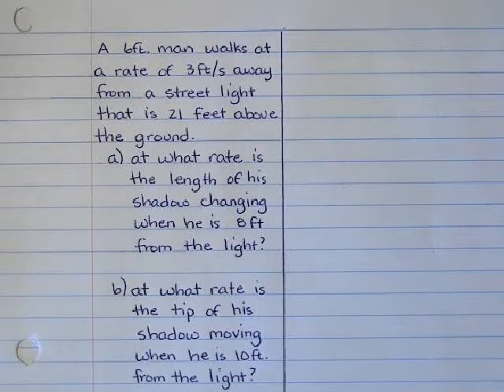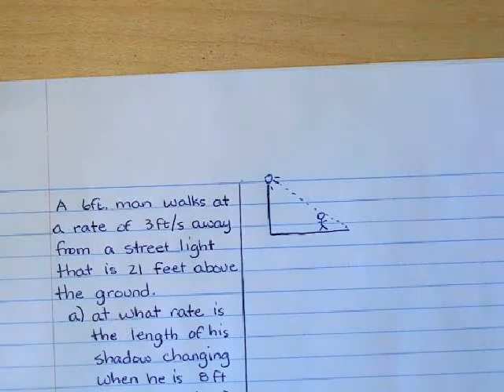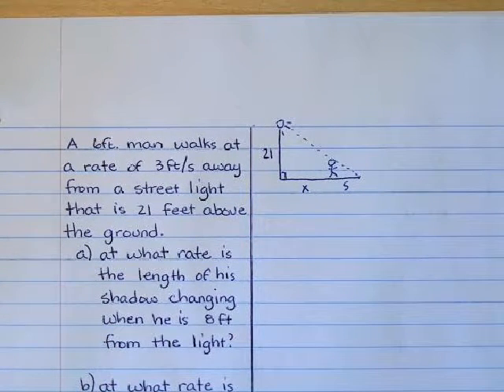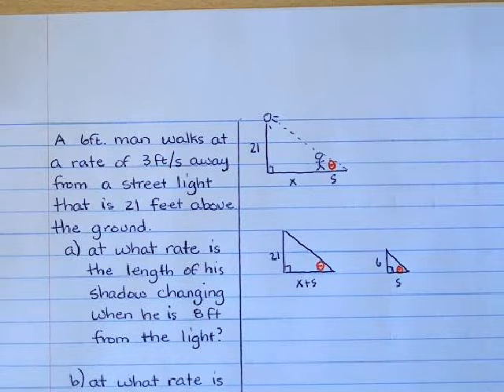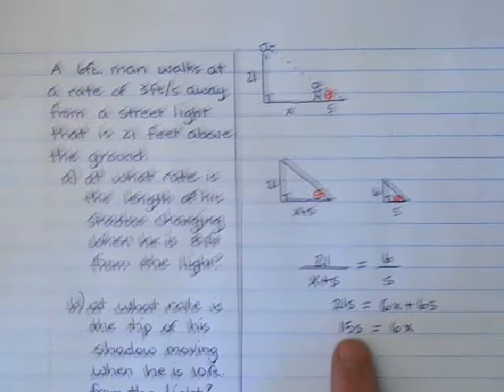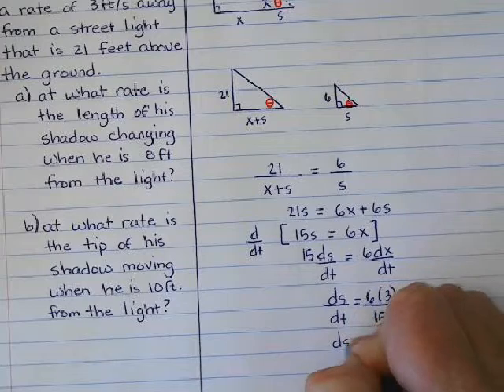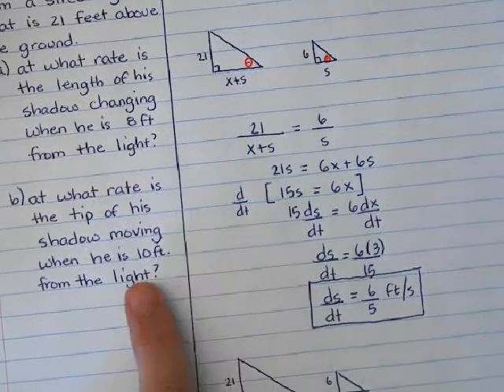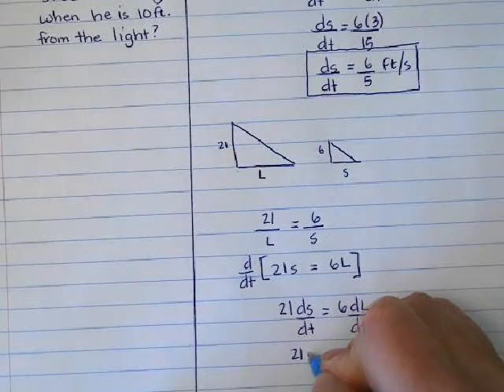relates rates street lamp